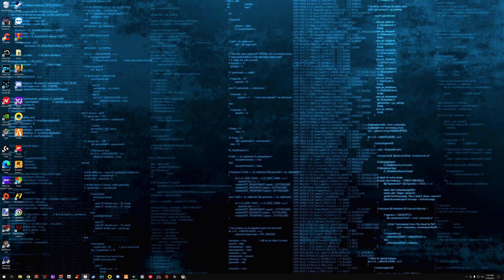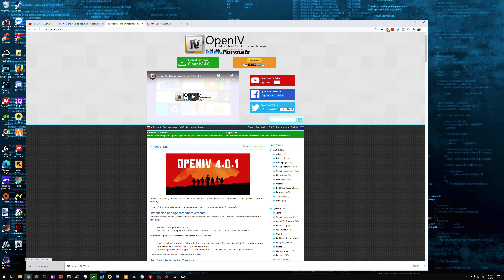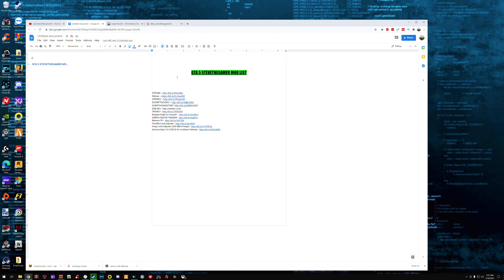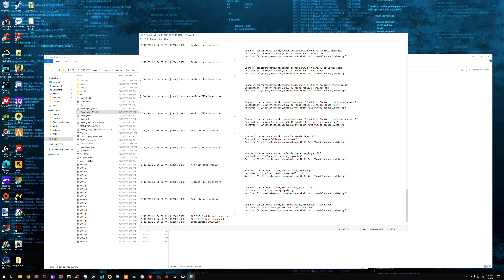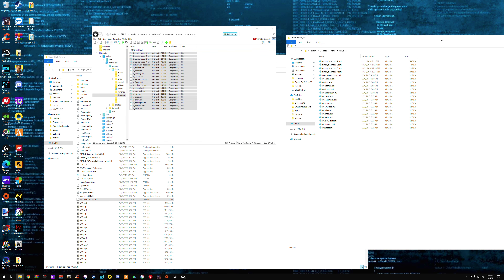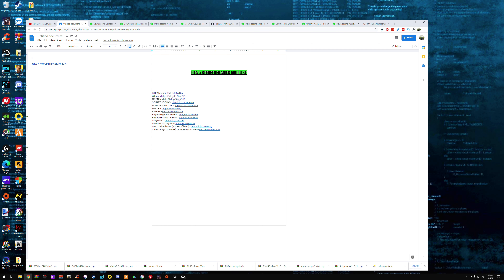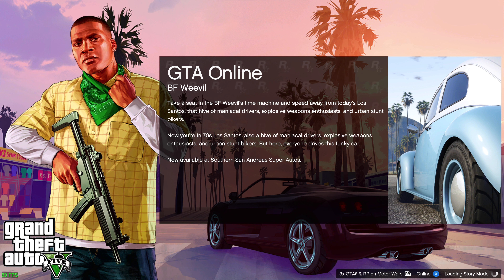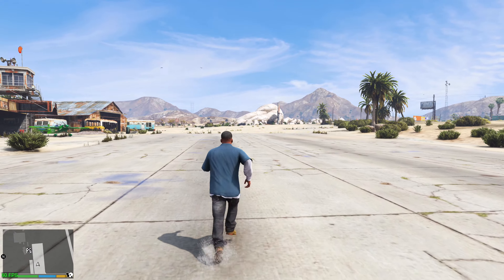How to mod GTA 5 2021| Step by Step| Part 1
How to install Steam| 0:50
How to find GTA 5 Folder| 1:26
How to make a mod folder| 2:10
How to install WinRAR| 4:06
How to install OPENIV| 4:19
How to set OPENIV Settings| 6:33
How to install ScripthookV| 8:21
How to install ENB| 10:12
How to install VisualV| 11:43
How to install Brighter Night VisualV| 17:14
How to install Simple Native Trainer| 18:45
How to install Menyoo| 19:38
How to install Packfile Limit Adjuster| 20:27
How to install Heap Limit Adjuster| 21:17
How to install Gameconfig (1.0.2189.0) for Limitless Vehicles| 22:06
Testing if all Mods works| 28:07
Simple Native Trainer Settings| 28:41
Menyoo settings| 30:22